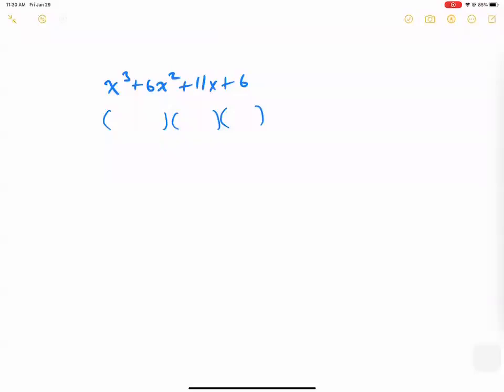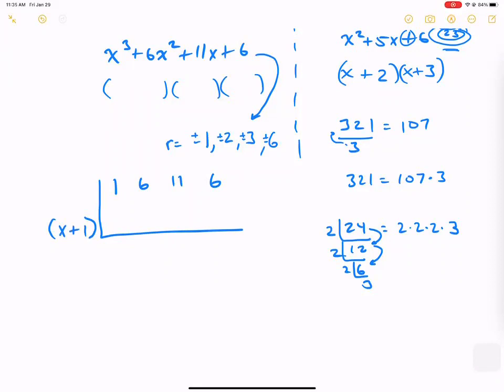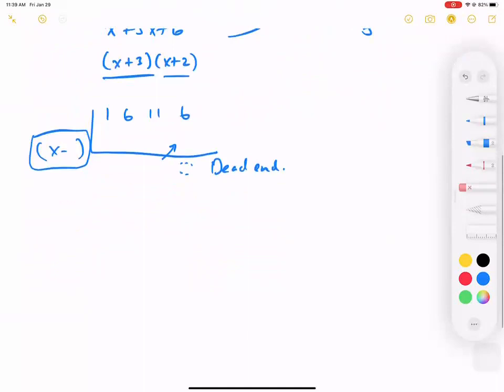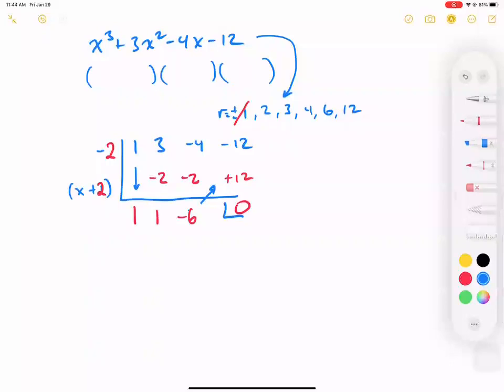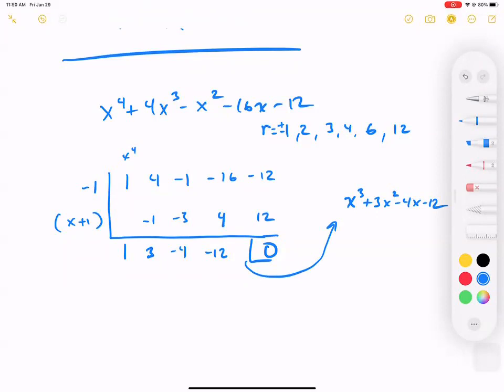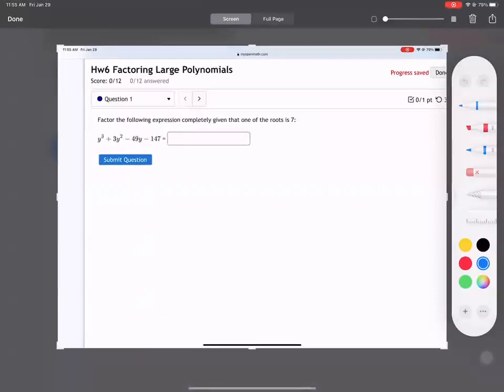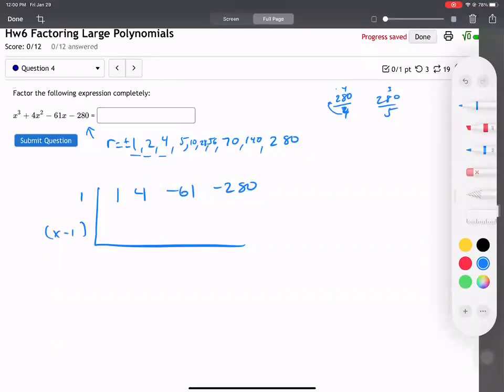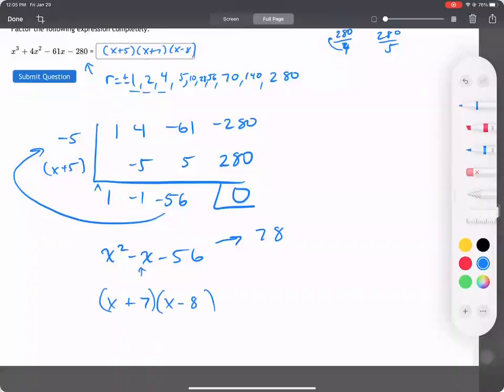Precalculus Factoring large order polynomials